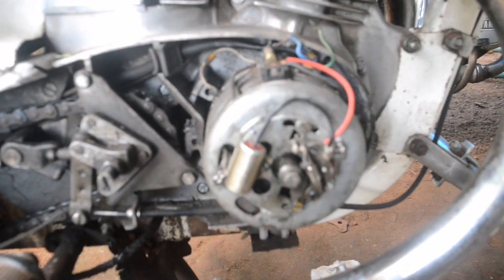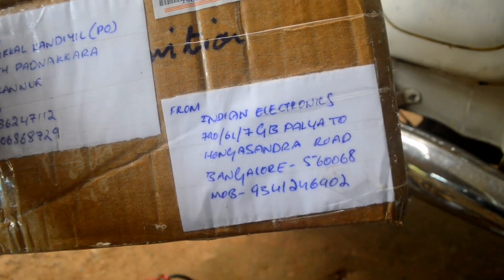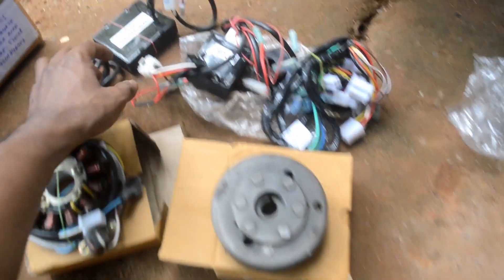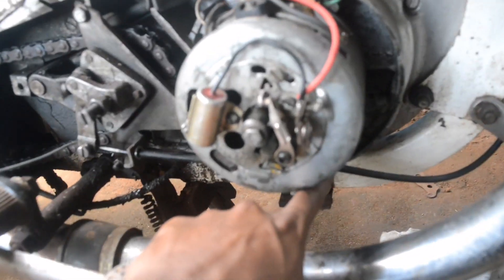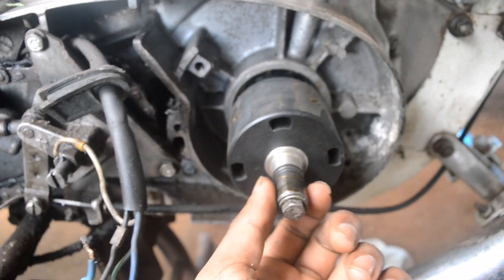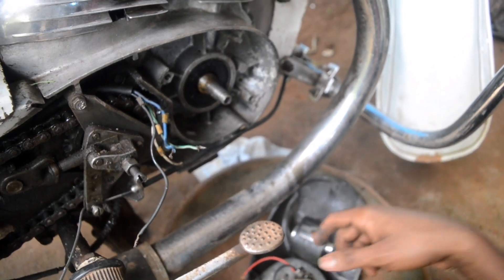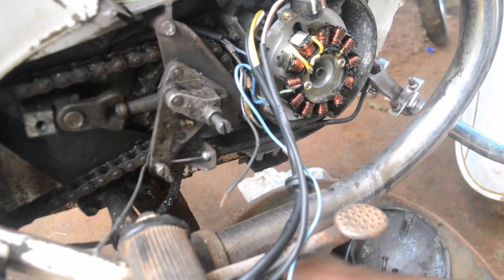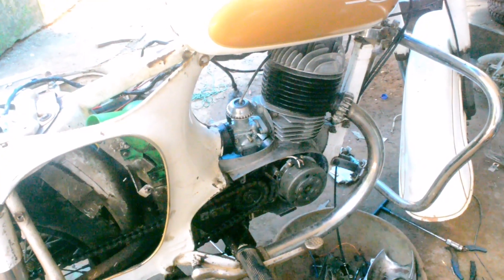Jawa Yezdi performance Cdi kit installation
Jawa 250 353 point stock wiring setup converted to Digital intelligence performance cdi wiring setup.

changes i feel-

*increased top speed
*increased millage
*bike vibration reduced
*increased headlight birghtness
*no starting trouble

 This system includes the light weight(650 grams) upgraded external pickup Magnetic Rotor with woodruff keyslot in Magnet cam to fixed timing,150 watts powerful coil stator with 12 pole coils. DC Multiband intelligent CDI,10Kv HT coils,150 watts Rectifier and Body wiring harness.
 Plug and Play with no alteration required,Performance advance/retard with variable timing,Quick start with high energy spark for better start and fuel efficiency,INCREASE ENGINE PERFORMANCE and LOWER THE EMMISION. Can be used both ON ROAD AND OFF ROAD.